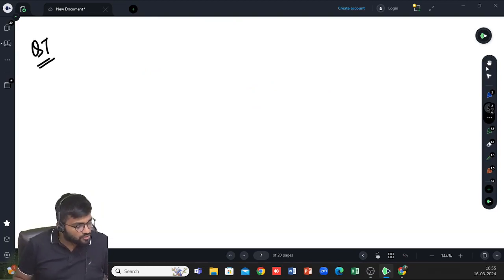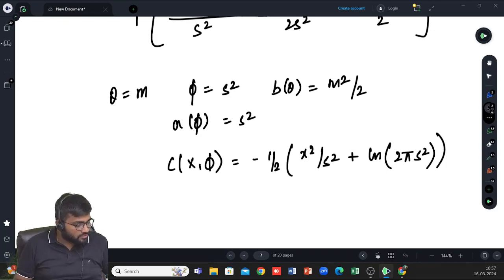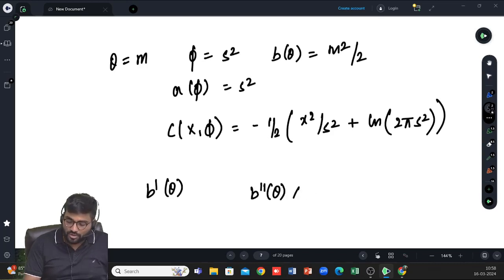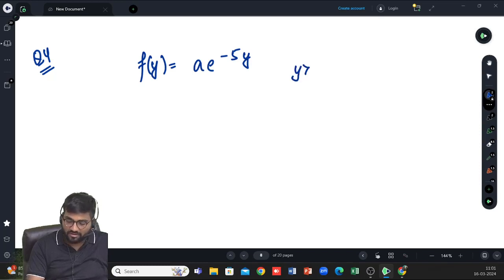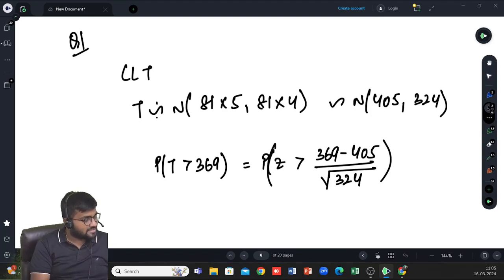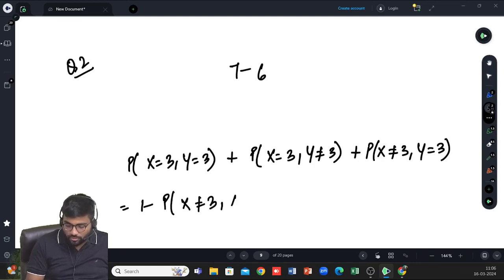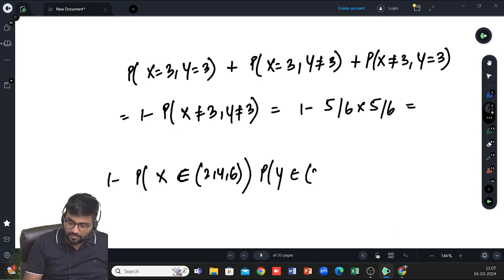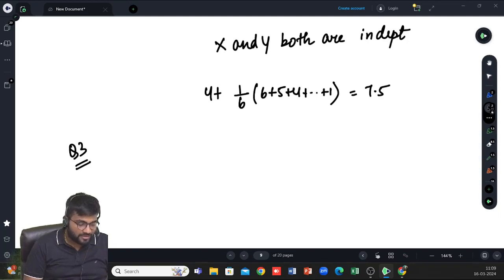CS1A SEPTEMBER 2020 | Class 2 | CA Praveen Patwari Sir | IFoA